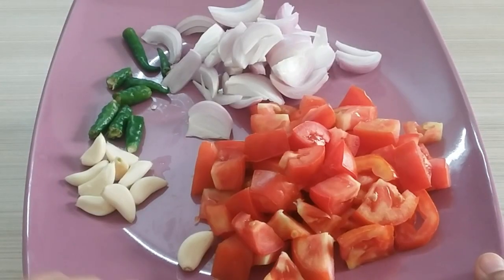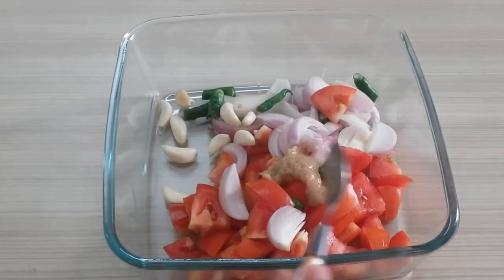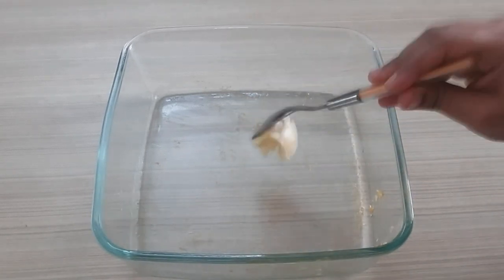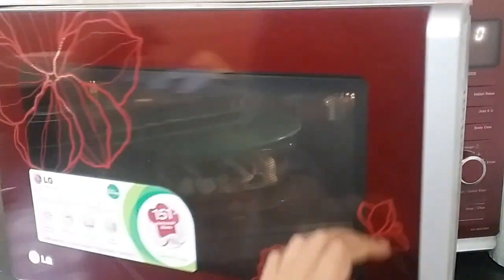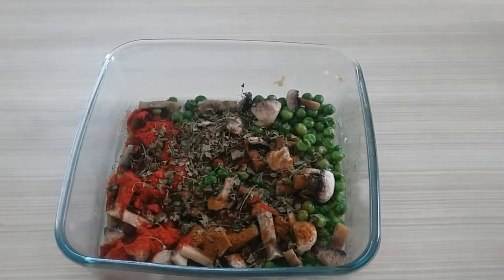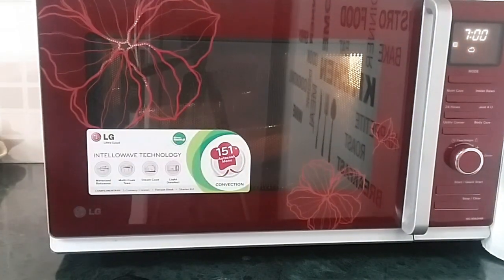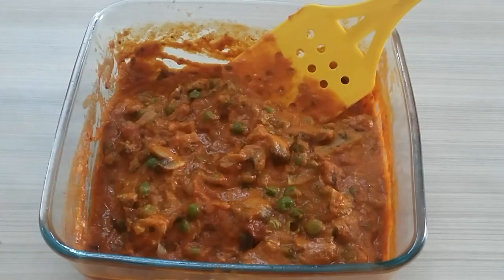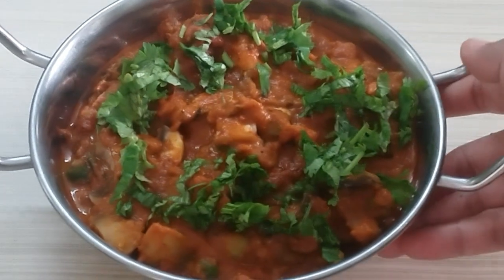Mushroom butter masala in microwave # microwave series# main course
Hi there, hope you all are fine.

Ingredients :

250gm mushroom
2 tomatoes
8 to 10 garlic
2 to 3 green chillies
8 to 10 cashew nut or paste
1/2 tsp oil
1 bay leaf
1/2 inch cinnamon
2 dry red chilly
3 green cardamom
1 cup green peas
1 tsp butter
2 to 3 tsp kashmiri red chilly pwd
1 1/2 tsp garam masala
1 1/2 tsp kasoori methi
Green coriander
2 tsp fresh cream